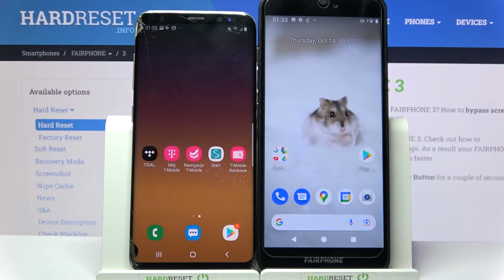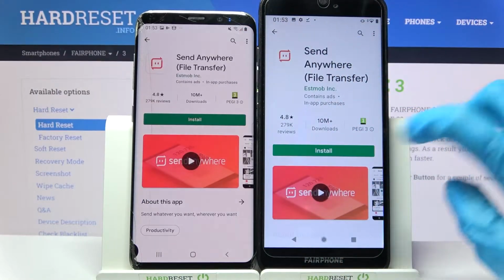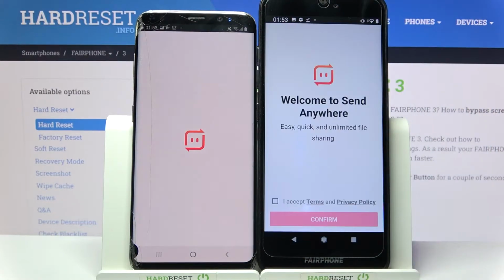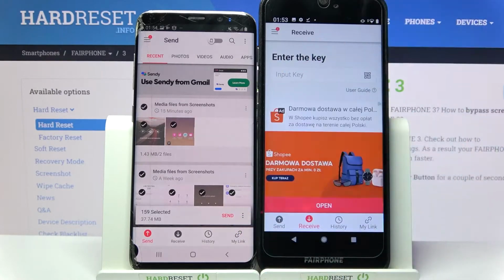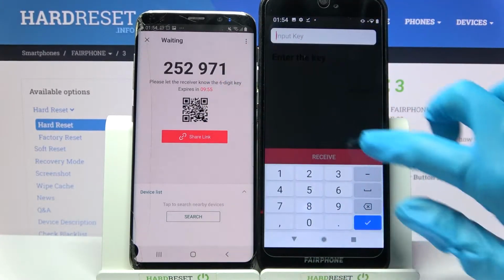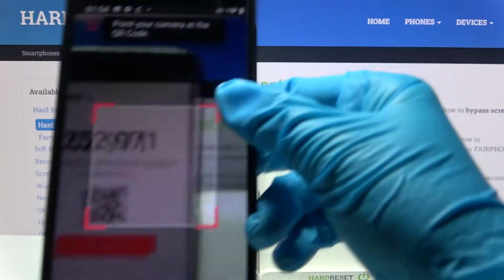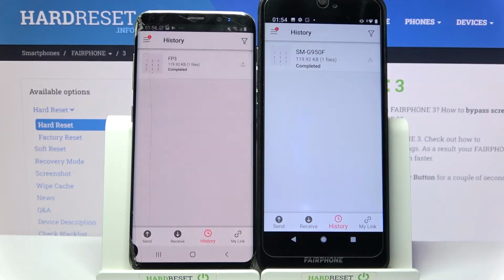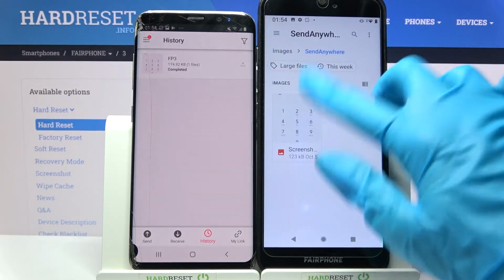Transfer Files From Samsung Device To FairPhone 3 (Send Anywhere App)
If you currently using Samsung but decided to change and bought FairPhone 3 to replace it, you'll need to think about transfering data from your old samsung to the new Fairphone 3. Here's our video tutorial which will help you with that entire process. SImply download and install Send Anywhere app on both devices(find it free on google play store) after that send any type of file from your Samsung to FairPhone 3.

Transfer files from samsung to another device ?
Samsung to FairPhone 3 Files transfer ?
How to Send files from Samsung to FairPhone 3
Data Transfer To FairPhone 3
Moving to FairPhone 3